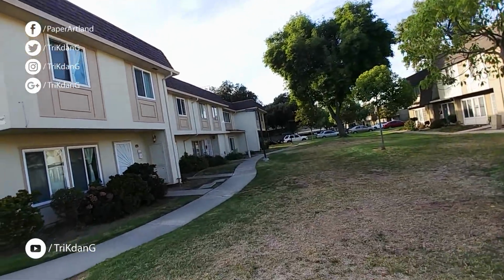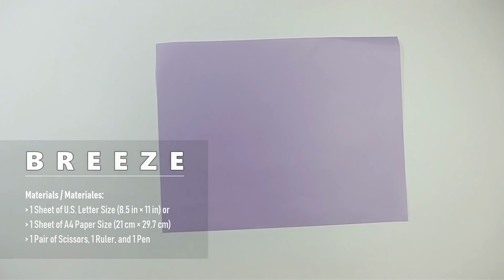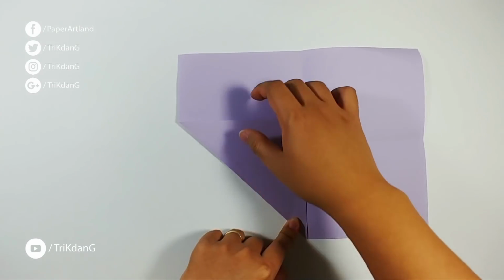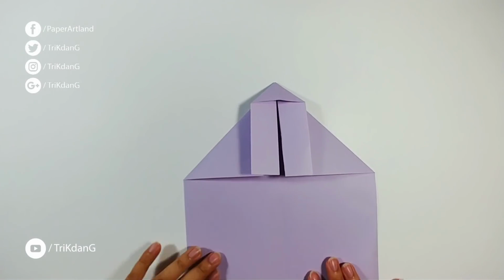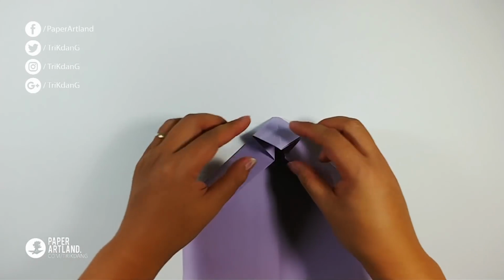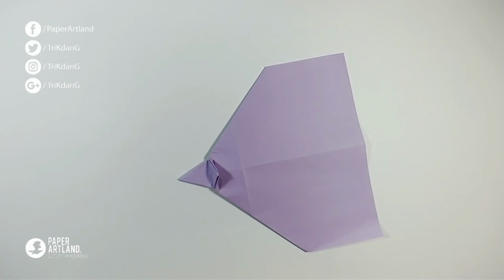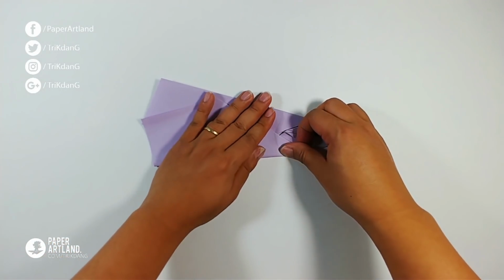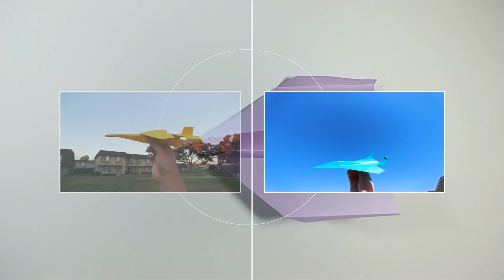EASY PAPER AIRPLANE- How to make a paper plane that flies FAR | Breeze